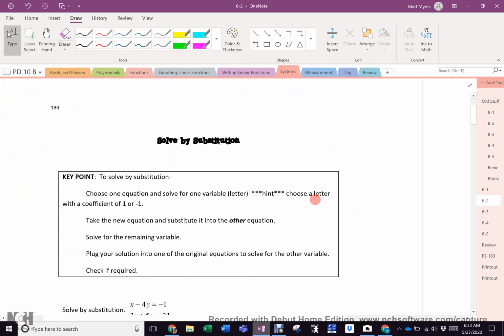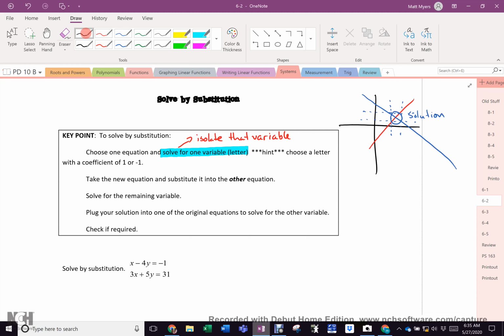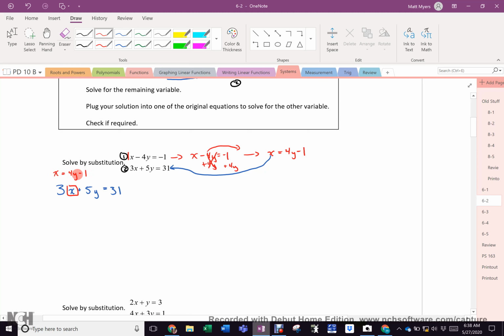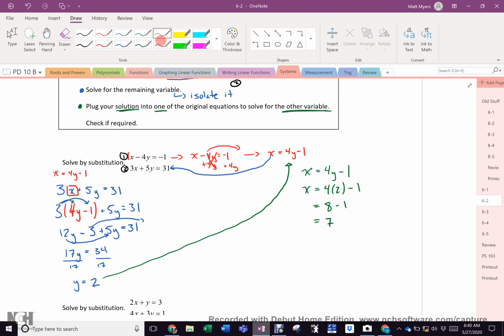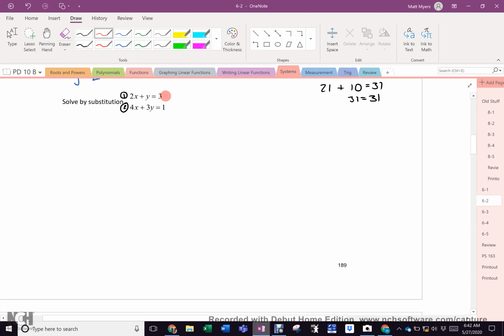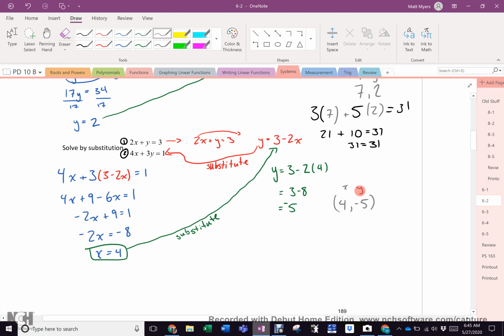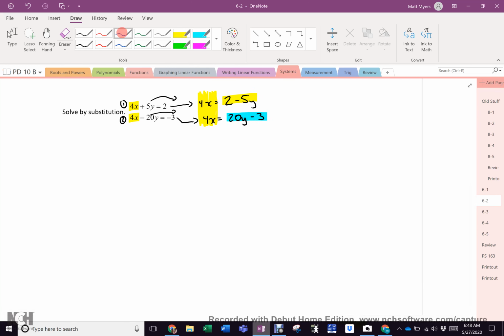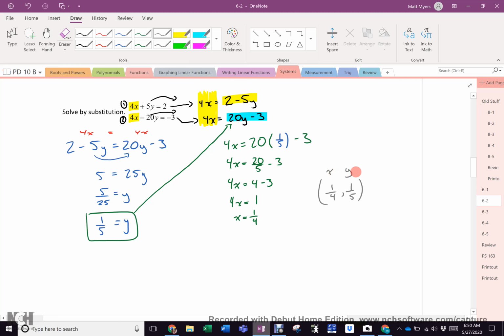May 27 Grade 10 Solving by Substitution (pages 189-191 OR pages 174-176)